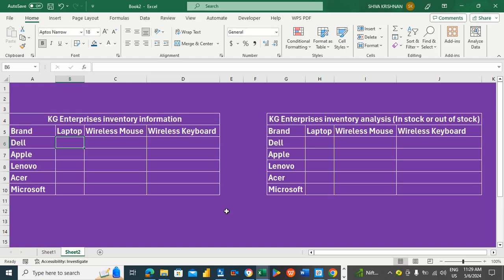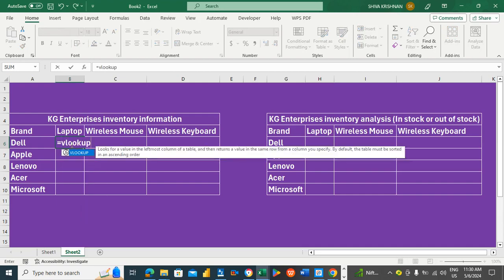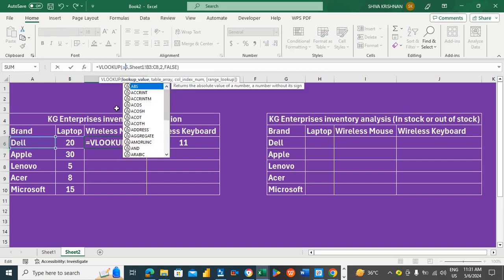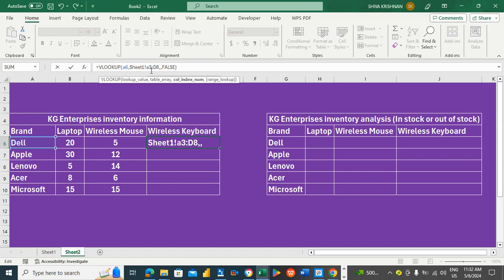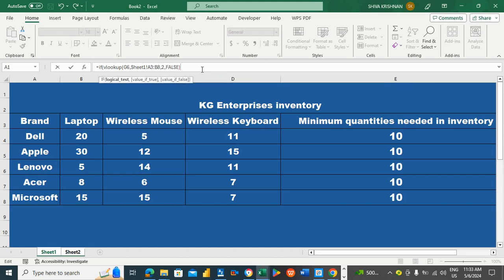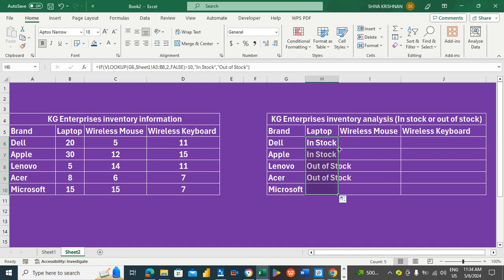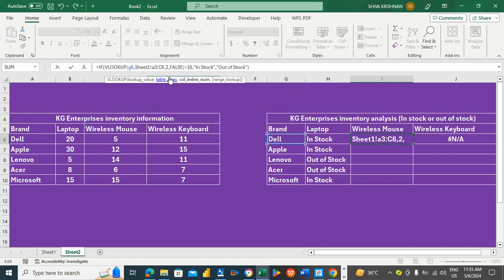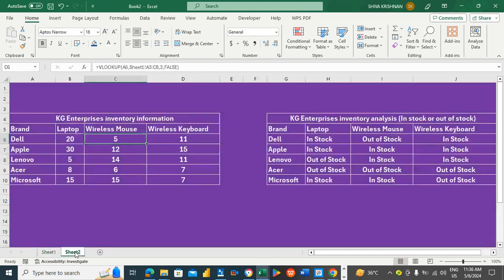Inventory analysis using If and Vlookup English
Through this video , we will learn how to do inventory analysis using if and vlookup